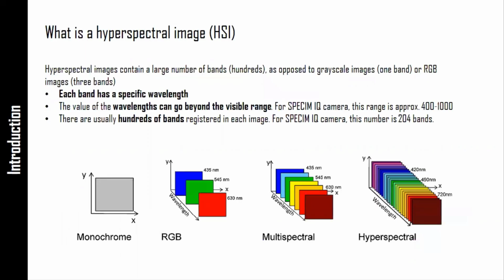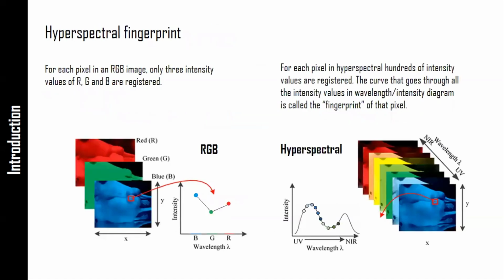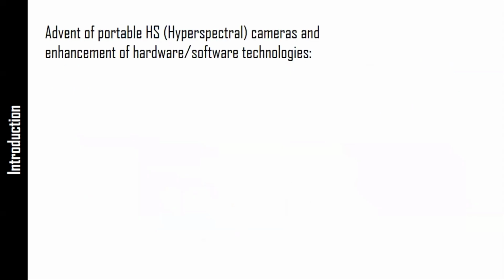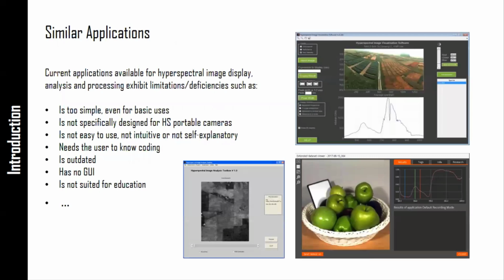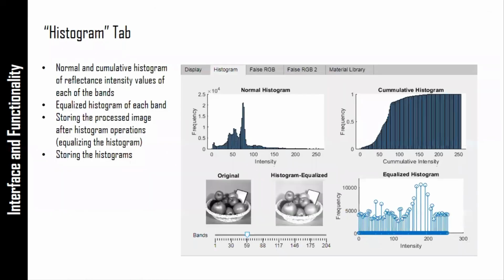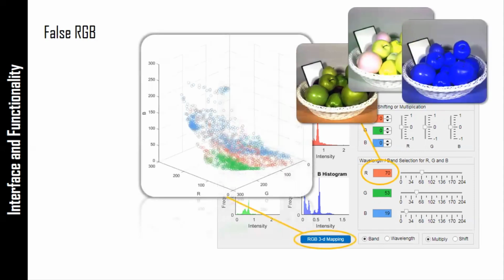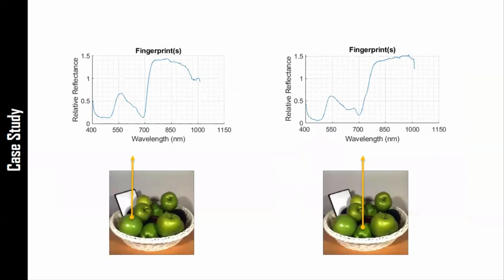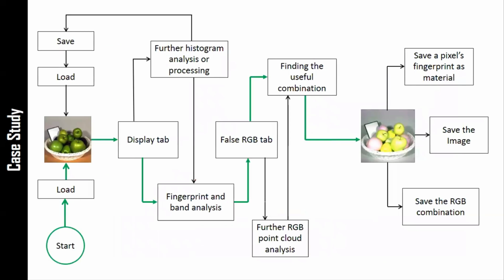Development of a MATLAB GUI App for the Analysis and Processing of Hyperspectral Images, MEKON 2021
MEKON 2021 - Uluslararası Katılımlı Mekatronik Öğrenci Konferansı, 25 Haziran

Topic: Development of a MATLAB GUI Application for the Analysis and  Processing of Hyperspectral Images

Tallinn University of Technology
Supervisor: Prof. Dr. Mart Tamre

Authors:
Ramin Madani
Aleksei Tepljakov